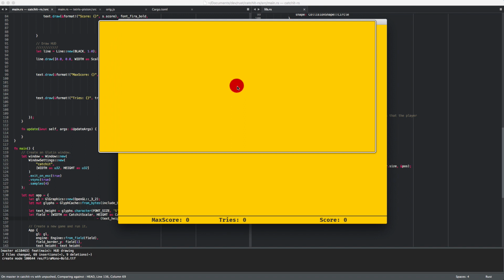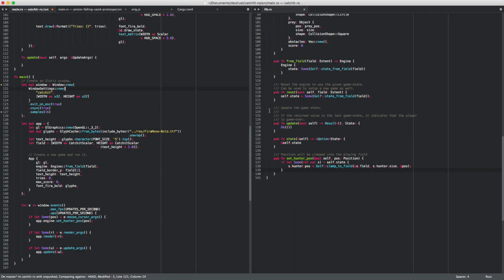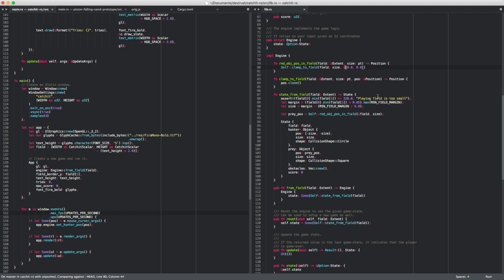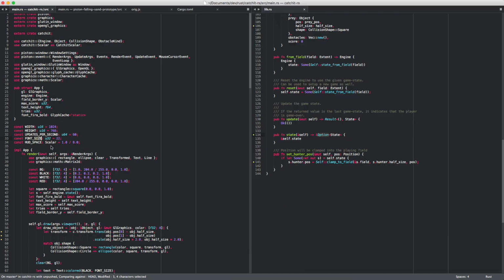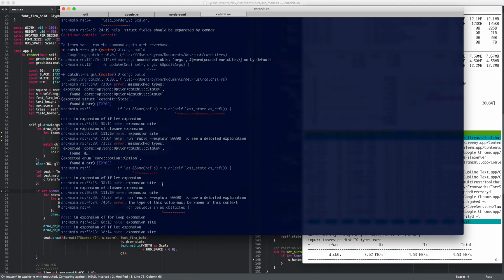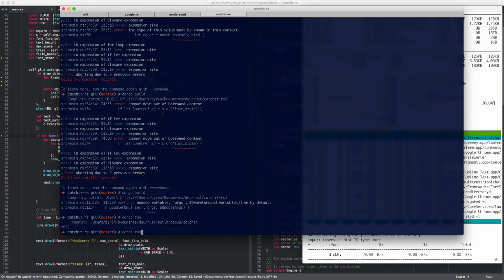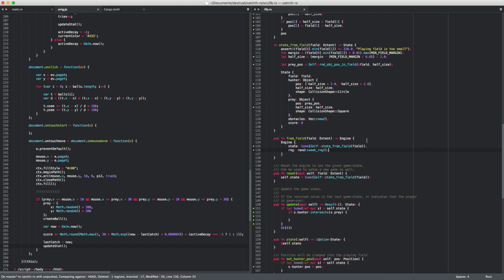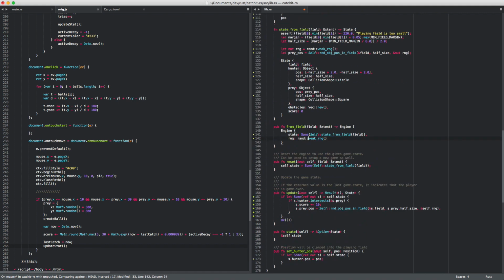Pistonics #4 [catchit - first gameplay: hunter hits prey]